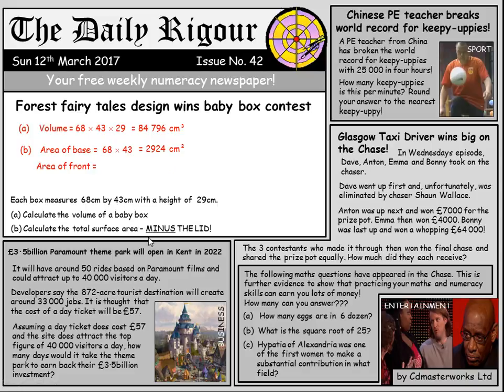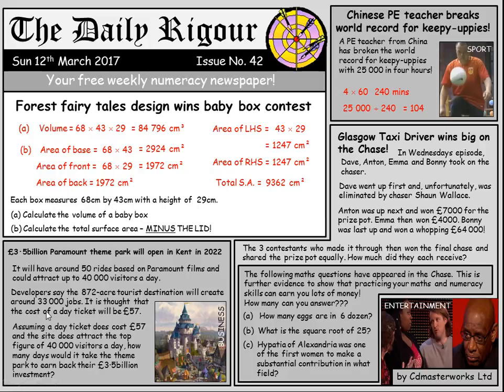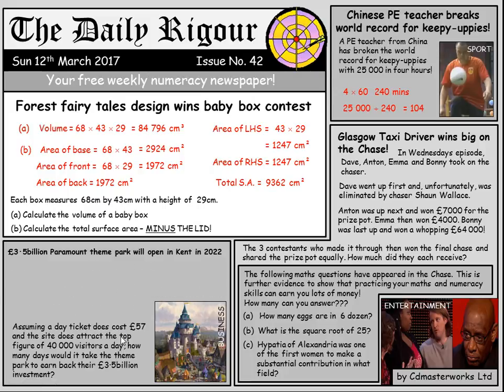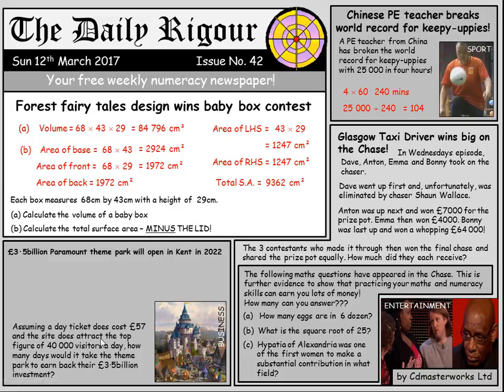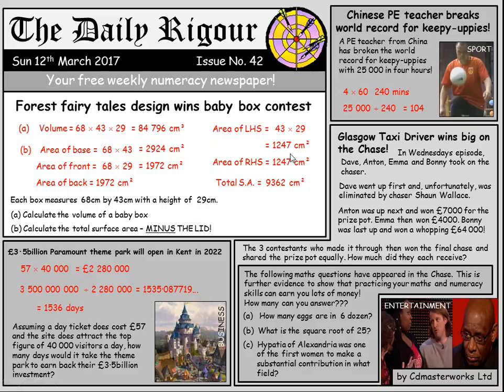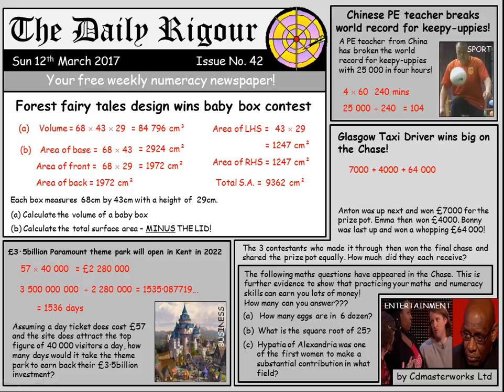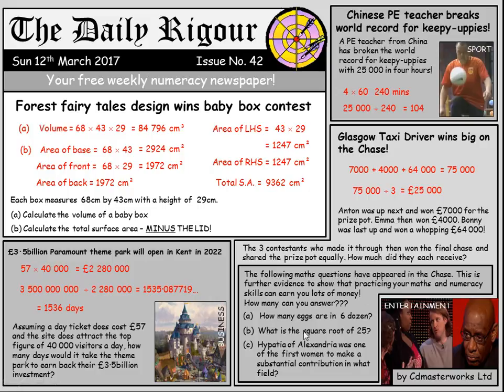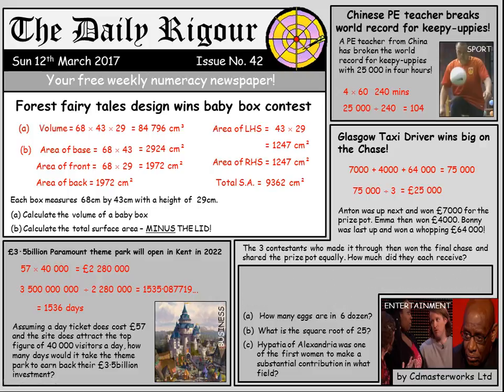The Daily Rigour 42